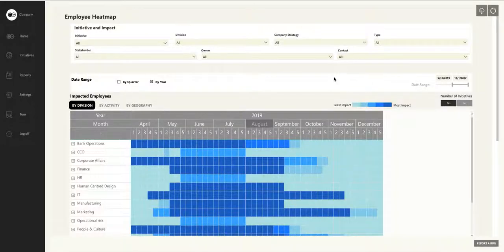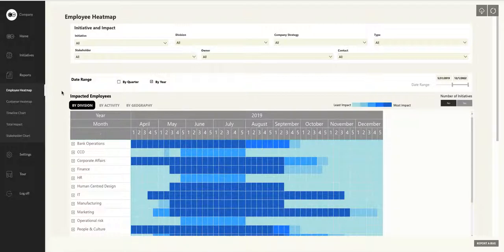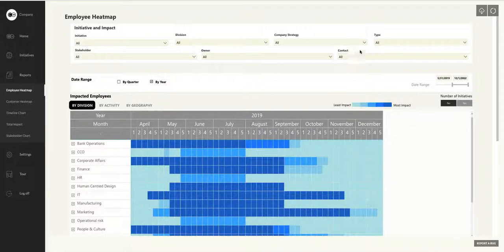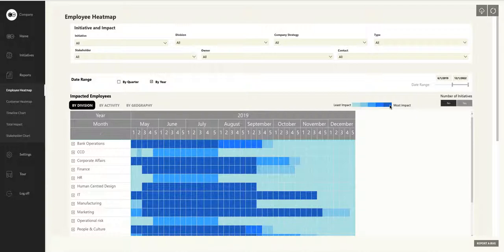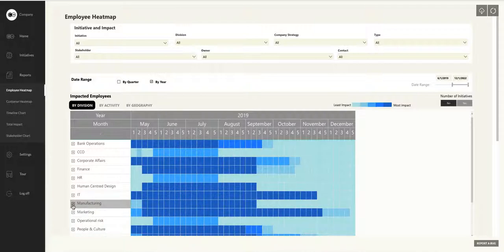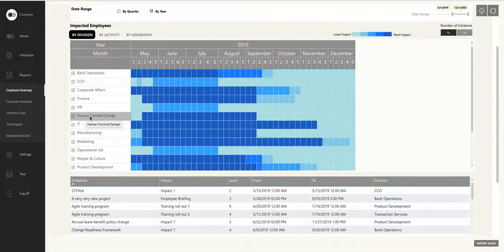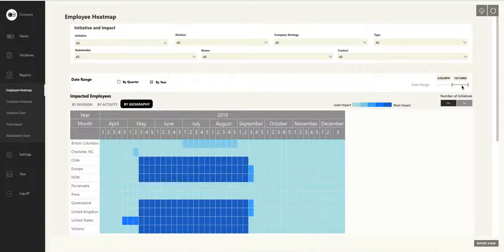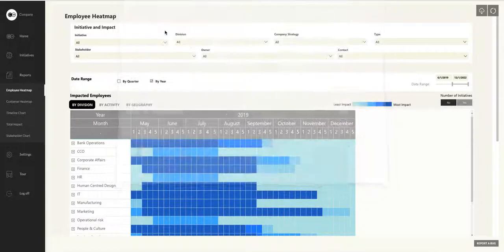Employee Heatmap Tutorial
This is a tutorial on how to use the Employee Heatmap of The Change Compass 2.0